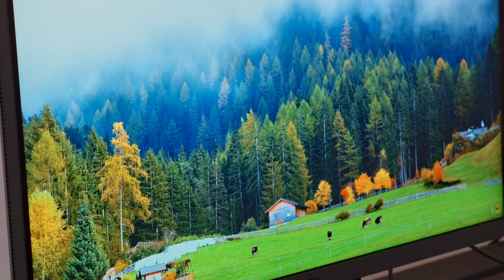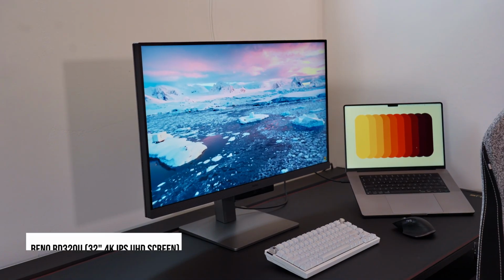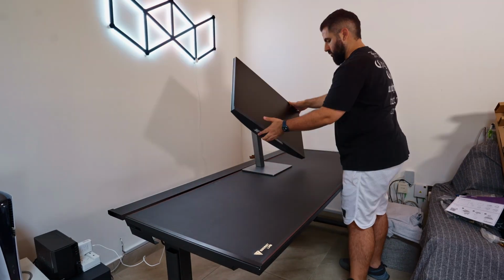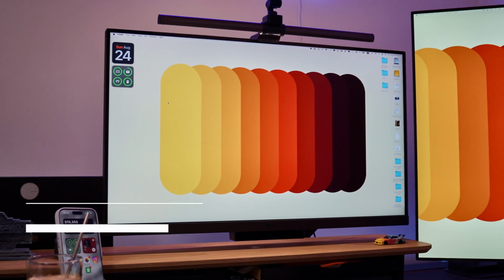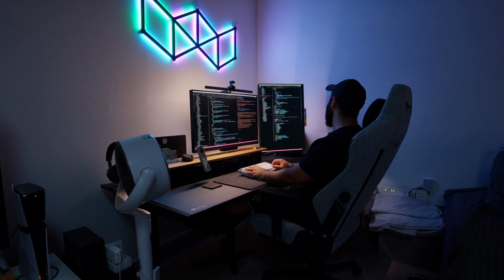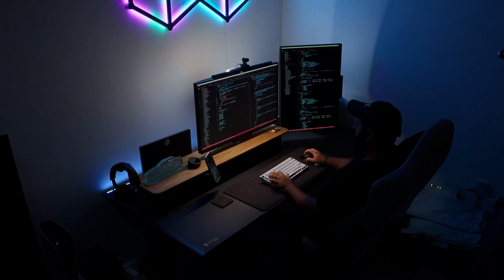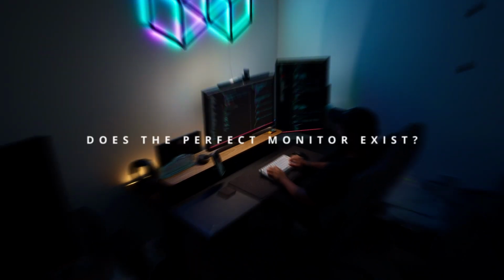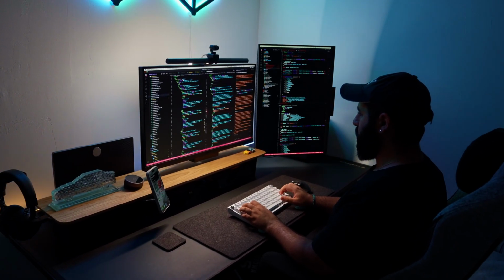I Finally Found The Perfect Monitors for Productivity and Coding in 2025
I’ve spent years chasing the perfect setup — from single monitors to massive ultrawides. But what if the perfect monitor for productivity and coding actually exists?

In this video, I review the BenQ RD320U and RD280U programming monitors, along with the BenQ Ergo Arms. These monitors are designed with coders and creators in mind, with features like:

* 32” 4K UHD panel with 98% P3 wide color gamut (RD320U)
* 28” 3:2 aspect ratio display (RD280U)
* Nano-Matte panel for glare-free work
* Dedicated Coding Modes (Dark & Light themes)
* MoonHalo backlight for comfortable late-night coding
* Display Pilot 2 software for full desktop control
* BenQ Ergo Arms for ergonomic flexibility and more desk space

Whether you’re coding, editing, or simply working long hours at your desk, these monitors might just be the closest thing to perfect.

📲 Follow me for more desk setup and coding content.